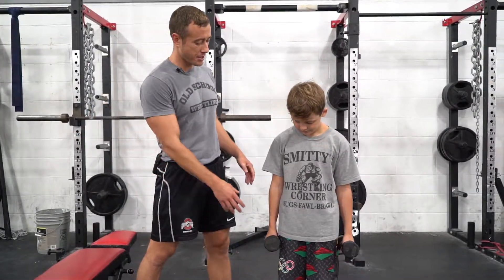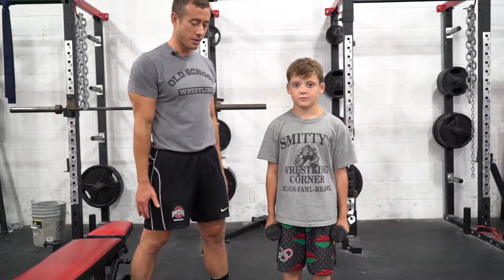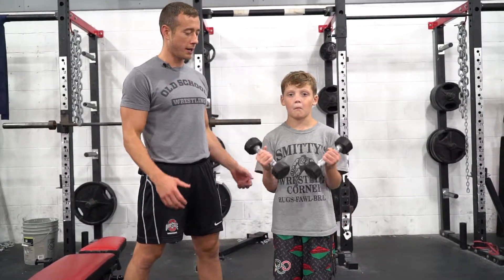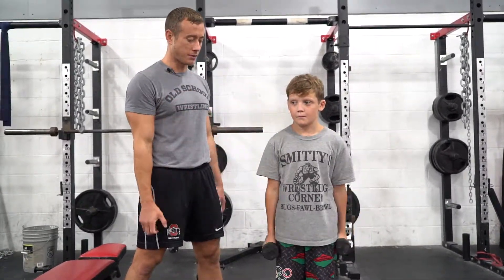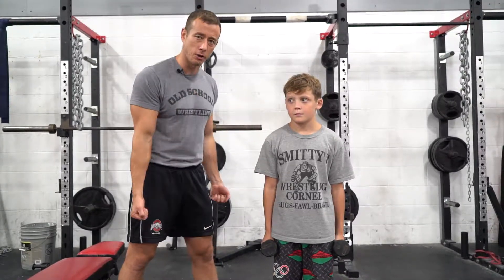Youth Wrestling Strength & Conditioning: curls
Youth Wrestling Strength & Conditioning
E-book by Coach Myers
Strength plans for wrestlers of any age and experience level available at: oldschoolgym.com